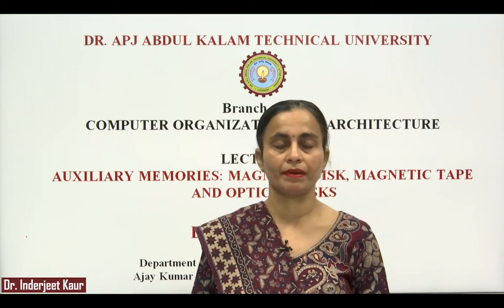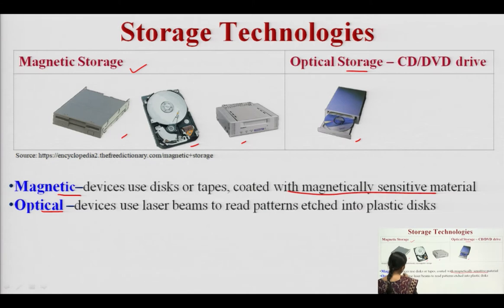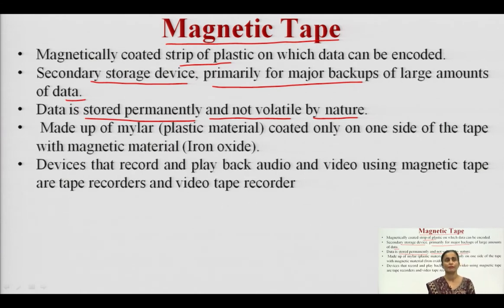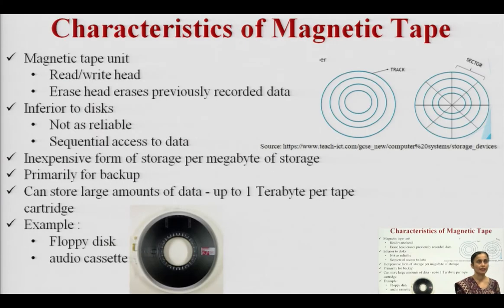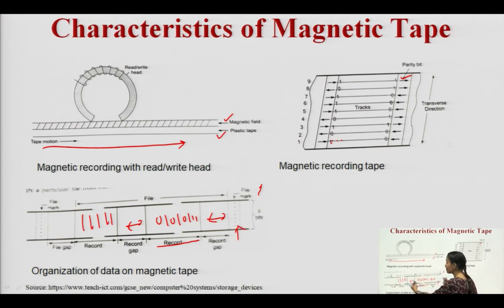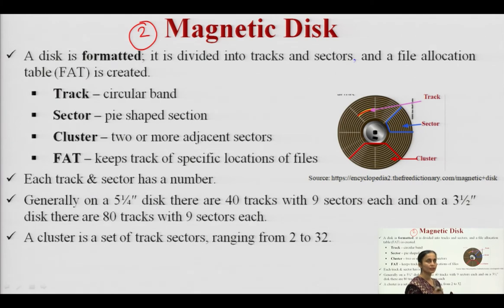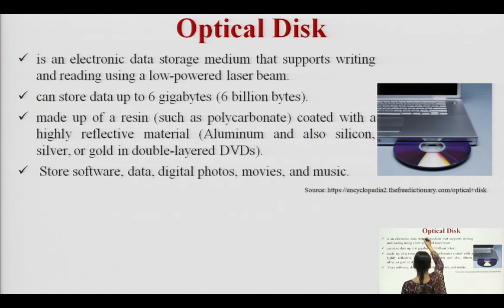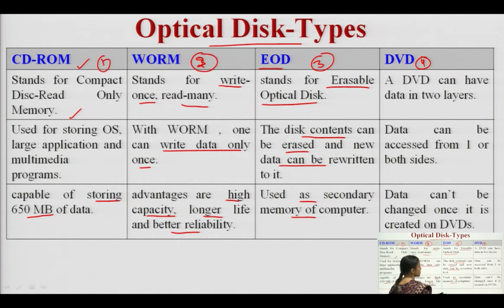Computer Organization and Architecture | Auxiliary Memories: Magnetic Disk, Magnetic Tape ...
Computer Organization and Architecture  | Auxiliary Memories: Magnetic Disk, Magnetic Tape And Optical Disks